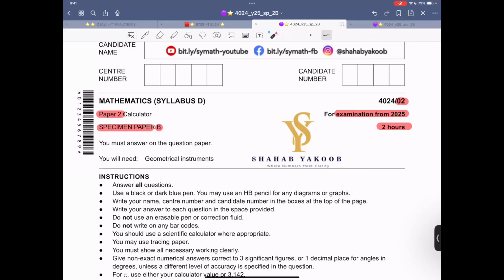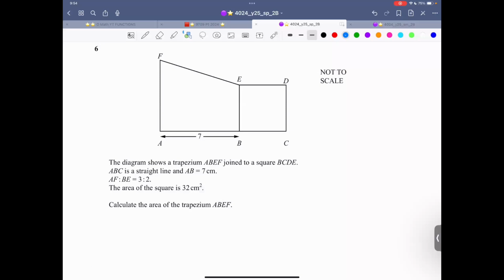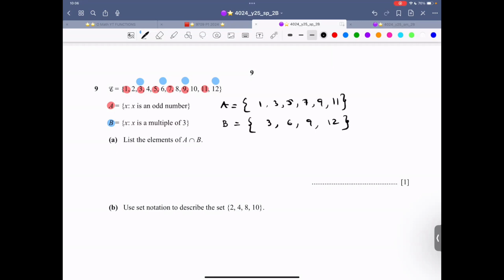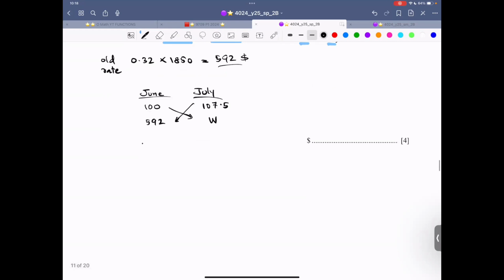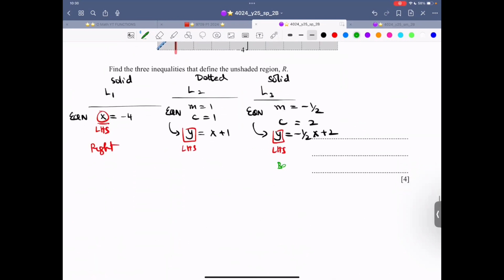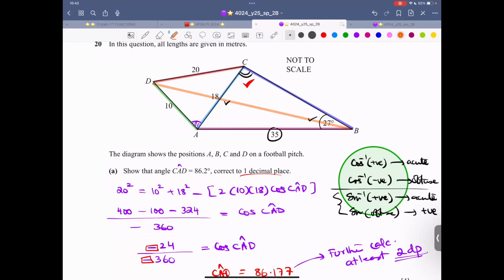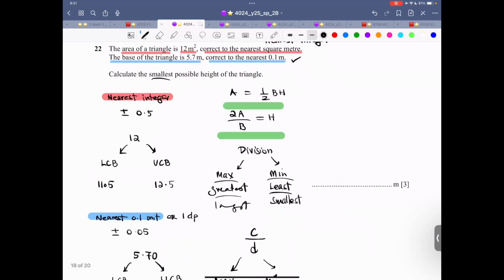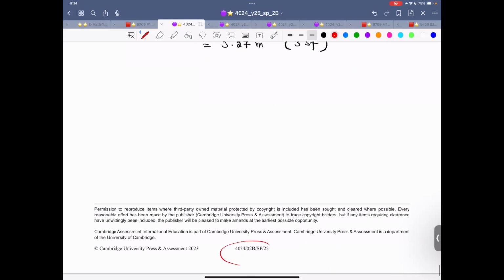O LEVEL MATHEMATICS 4024 | NEW SYLLABUS 2025 | SPECIMEN PAPER 2 B | SOLVED PAPER | CAIE